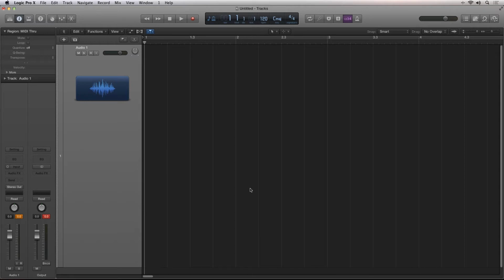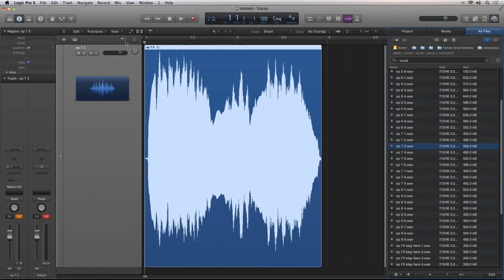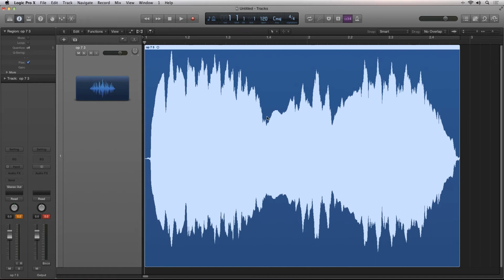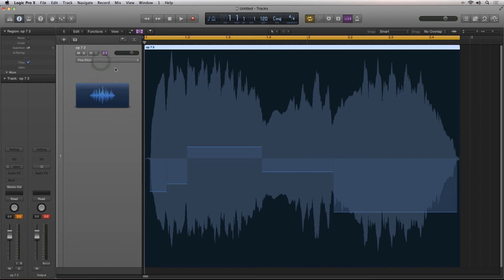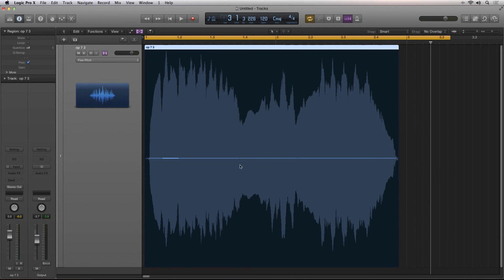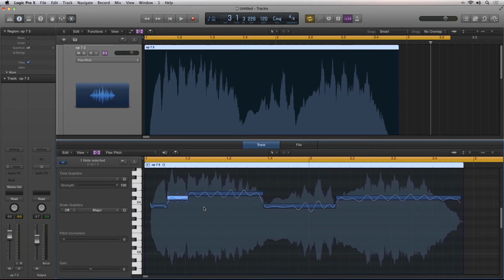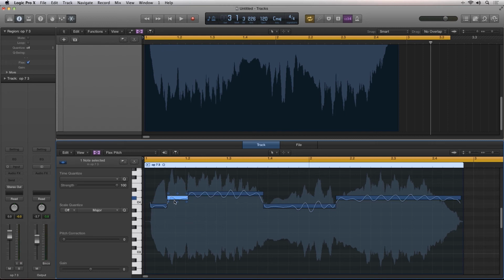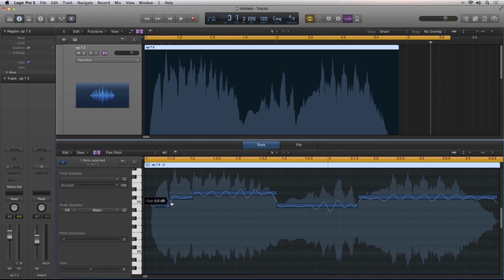Audiotuts+ Complete Logic Pro Walkthrough Part 9: Flex Pitch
Flex Pitch marks the second Flex tool in Logic Pro. Flex Pitch allows you to nondestructively edit the pitch of audio files inside of Logic Pro X for corrective and creative purposes. Flex Pitch offers a number of editing capabilities that can easily rival the likes of Celemony and Antares.